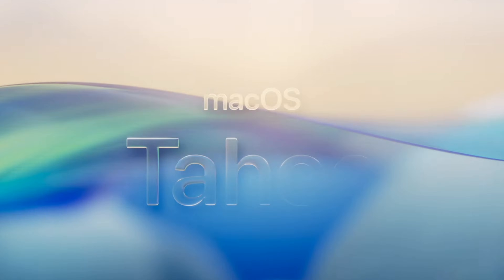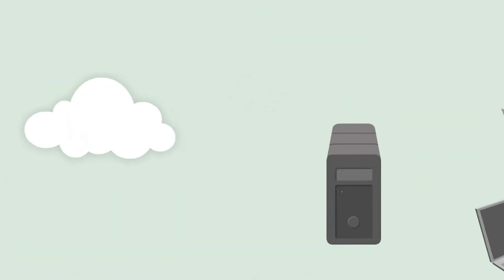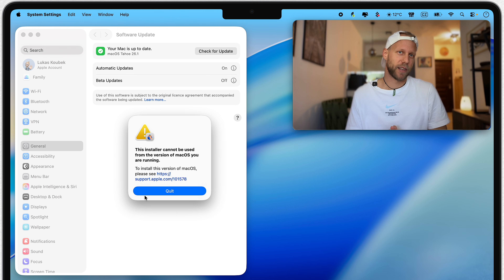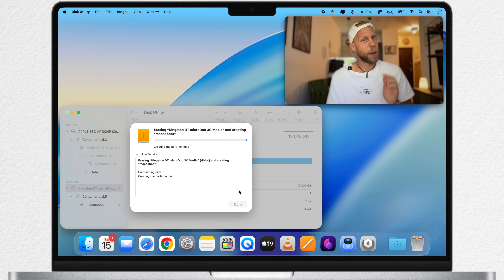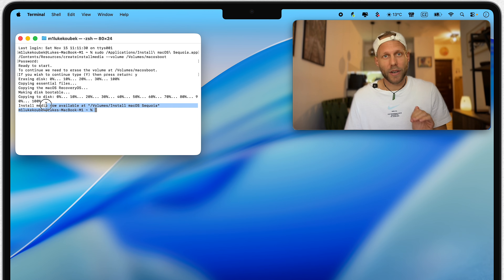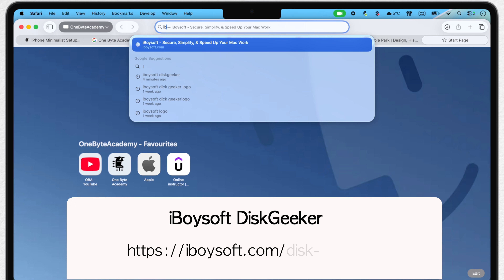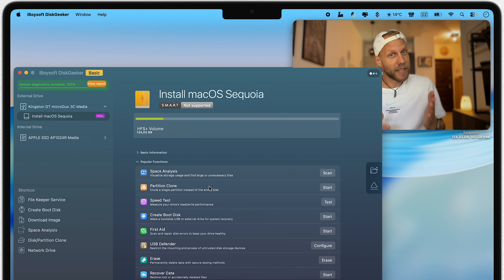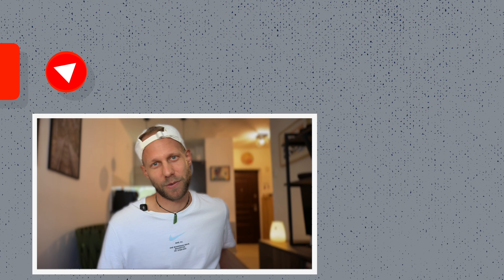Best Way to Downgrade macOS in 2025 (macOS Tahoe, Sequoia, Sonoma, ...)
Learn how to downgrade macOS Tahoe to an older version. If you want the fastest way to create a macOS bootable installer for downgrading? Try iBoysoft DiskGeeker — you can directly download all macOS versions and build a bootable USB in a few clicks.

But you can still do it manually using the traditional Terminal method. In this video I will show you the pros and cons of each approach to help you choose what works best for you. Save time and hassle with the right method for your needs!

Terminal code:
macOS Sequoia:
sudo /Applications/Install\ macOS\ Sequoia.app/Contents/Resources/createinstallmedia --volume /Volumes/macosboot

macOS Sonoma:
sudo /Applications/Install\ macOS\ Sonoma.app/Contents/Resources/createinstallmedia --volume /Volumes/macosboot

macOS Ventura:
sudo /Applications/Install\ macOS\ Ventura.app/Contents/Resources/createinstallmedia --volume /Volumes/macosboot

macOS Monterey:
sudo /Applications/Install\ macOS\ Monterey.app/Contents/Resources/createinstallmedia --volume /Volumes/macosboot

macOS Big Sur:
sudo /Applications/Install\ macOS\ Big\ Sur.app/Contents/Resources/createinstallmedia --volume /Volumes/macosboot

⏱ TIMESTAMPS
0:00 - Intro Downgrade macOS
0:25 - Downgrading methods + Backup
1:11 - Create macOS Boot Disk in Terminal (FREE Method)
4:02 - Downgrade automatically using iBoysoft DiskGeeker (PAID Method)